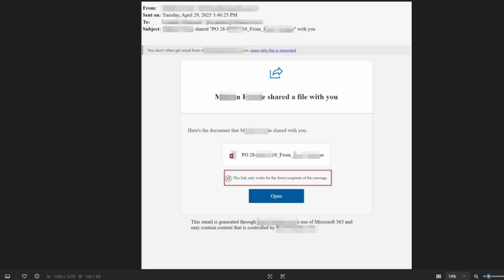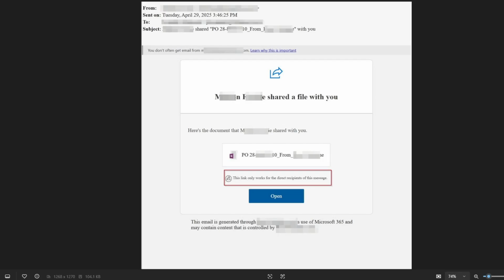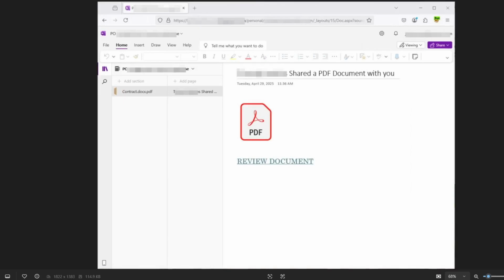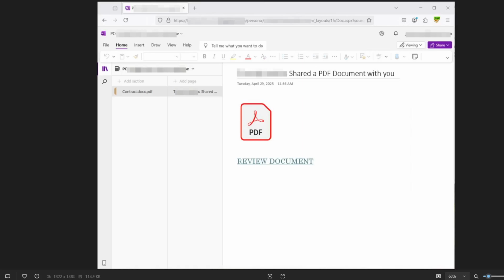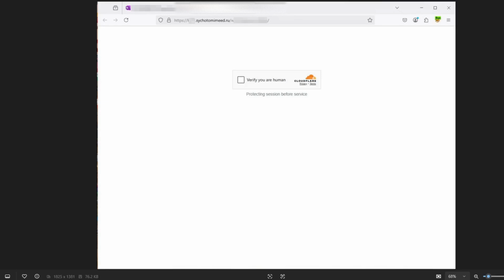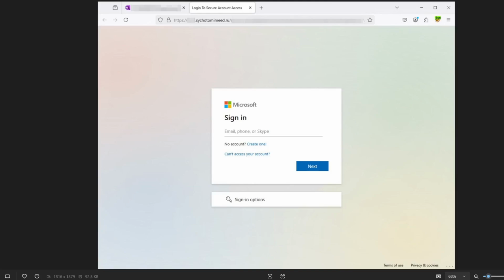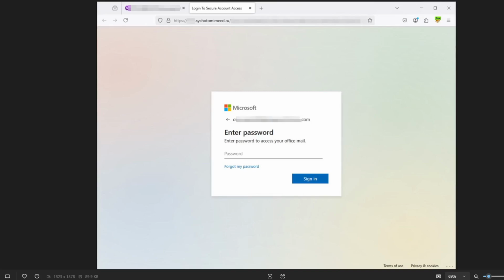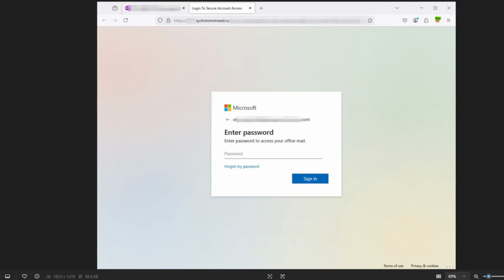Reviewing a OneNote Phishing Attack (Story\Analysis)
This video reviews a phishing attack where hackers used a compromised Microsoft 365 account to share a file one OneNote and use it in the phishing attack.